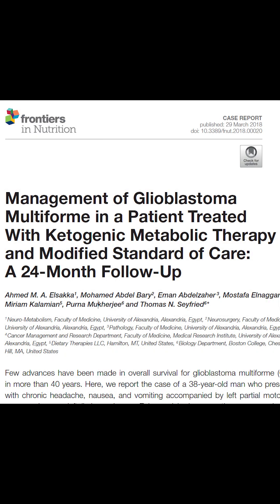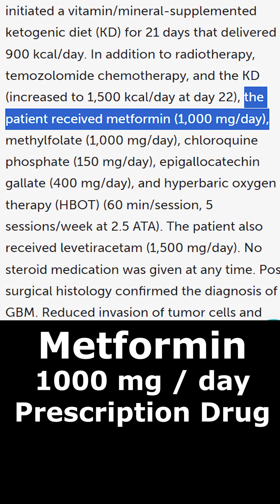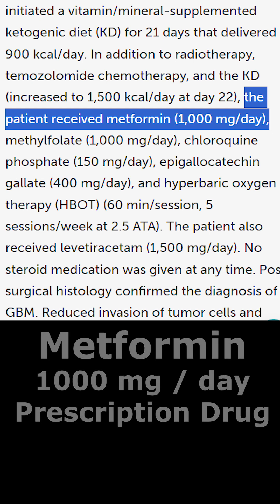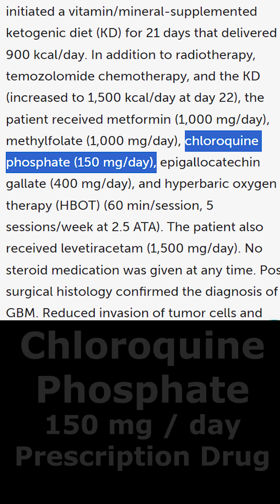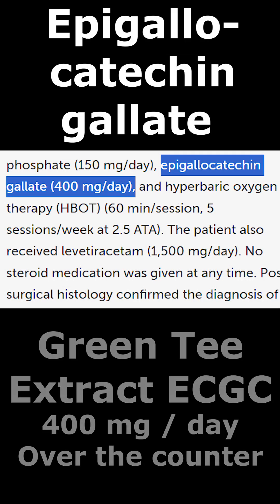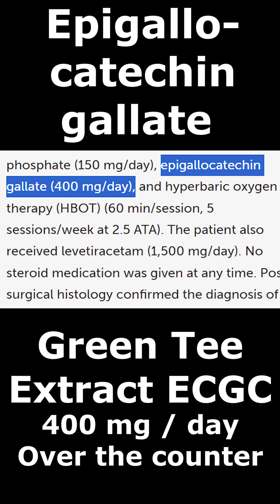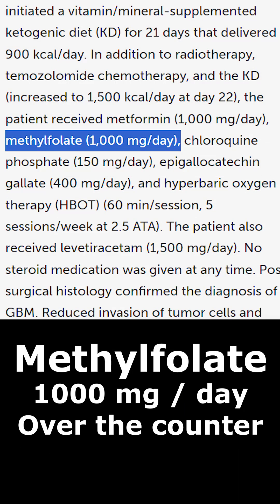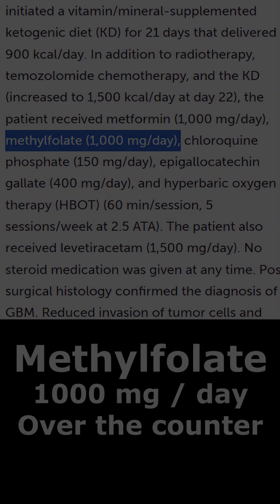Dr. Thomas Seyfried: Use these 4 drugs to treat cancer (While on restricted keto diet)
In this short video, we reveal which 4 medications and supplements are used to fight and beat cancer!

(Share it with anybody who is interested and maybe even fighting cancer right now!)

We take the compounds he used on his Egyptian patient from his GBM study in 2018.

ATTENTION: The patient was male, 38 years old, weighed 71 Kilos at the beginning (at 1,62 m tall) and 55 Kilos at the end of his 9 month treatment.

Meaning, that during all those month, he was on a calorie restricted, ketogenic diet with only 900 calories. Keeping his fats at around 80% of calories with only 50 grams of protein, to lower insulin and blood sugars.

The patient was still alive and well at the 24 month level- which is unheard of in a brain cancer case.

Medication :
• Metformin (1,000 mg/day) PRESCRIPTION NEEDED
Metformin is used to lower blood sugars:
“Metformin lowers blood glucose levels by inhibiting glu-coneogenesis and increasing insulin sensitivity. Metformin also acts on the intestine, and reduces blood glucose levels and body weight by various mechanisms.”

• Methylfolate (1,000 mg/day)
Methylfolate also plays many other roles in our body. These include repairing DNA, aiding and supporting immune function, the body's detoxification system, energy produc-tion, and more.
Mineral Supplement OVER THE COUNTER

• Chloroquine phosphate (150 mg/day) PRESCRIPTION NEEDED
In normal circumstances, Chloroquine phosphate is used to prevent and treat malaria. But here, in the context of lower-ing energy flow to cancer cells, it is used to lower glutamin- and glutamat metabolism:

• Epigallocatechin gallate (400 mg/day) also EGCG, Green Tea Extract
EGCG affects the apoptotic pathways of cancer cells:
“EGCG interacts with various recognized cellular targets and inhibits cancer cell proliferation by inducing apoptosis and cell cycle arrest.”
Natural tea extract supplement OVER THE COUNTER